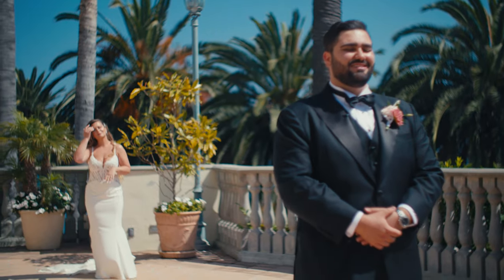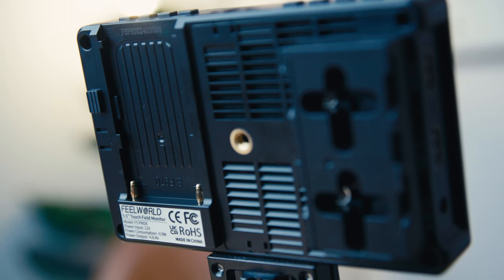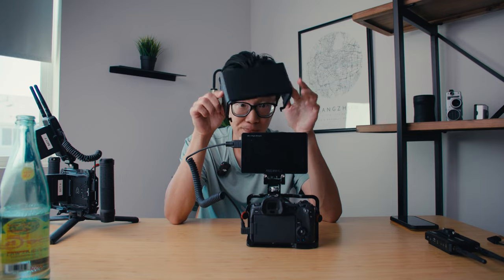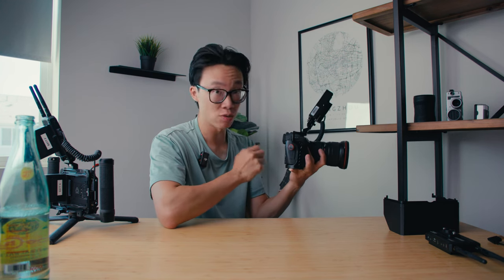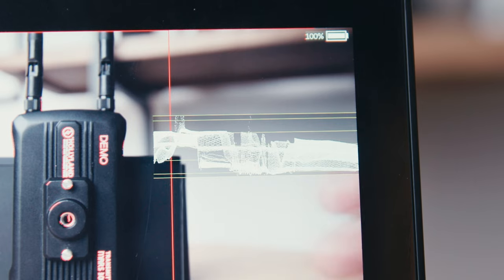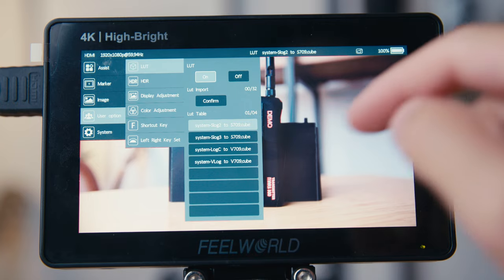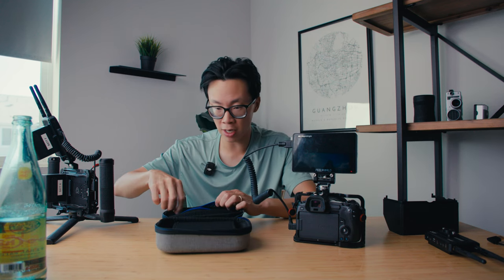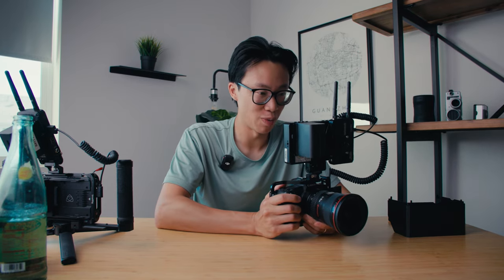The best budget monitor you can buy - FeelWorld F5 PROX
FeelWorld F5 PROX

Sigma 24-70 f2.8
Canon 0.71x Focal Reducer
SmallRig FreeBlazer Tripod
DJI RS3 Pro Gimbal
Pelican Case 1510
DJI Mic 2
Colbor Lights
14" Macbook Pro M1 Pro
Intel i9 12900K CPU
nVidia RTX 3060Ti GPU
iPhone 15 Pro
Hollyland Mars 300 Pro Transmitter
Atomos Ninja V Monitor/Recorder